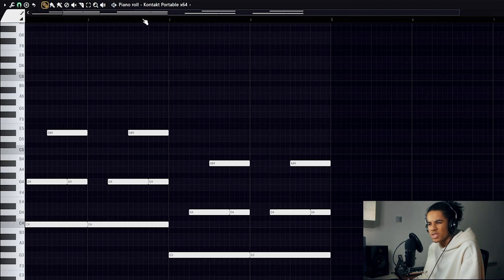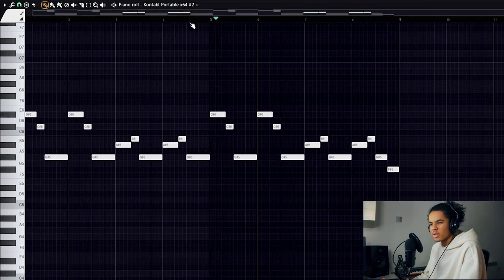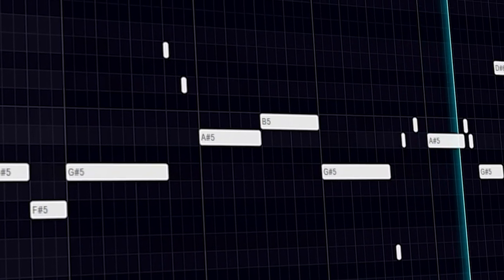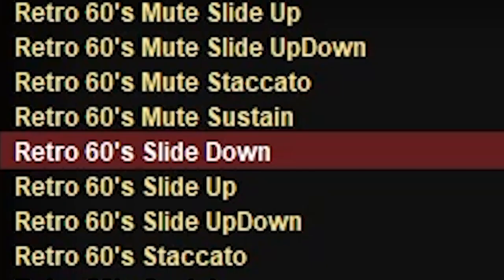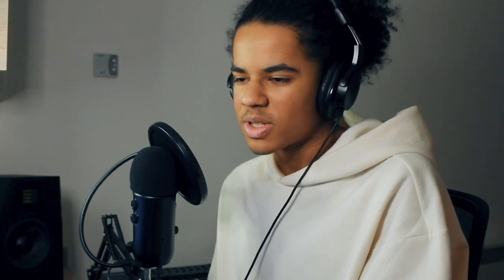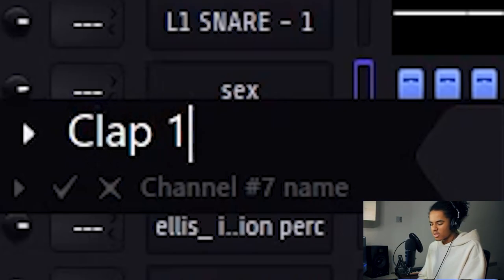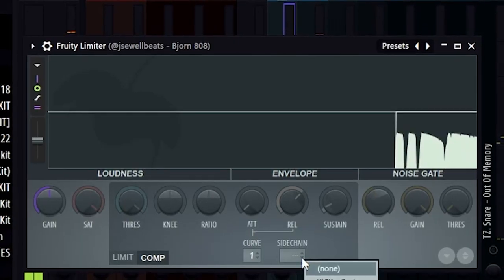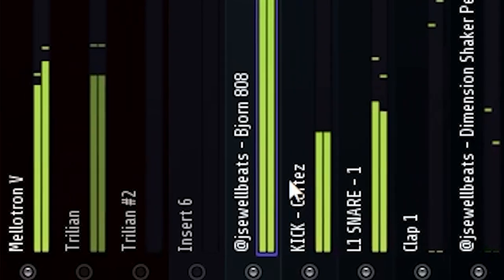Making Melodic Guitar Drill Beats in the Style of 808Melo & Pyrex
00:00 Intro
01:06 Melody
05:16 Mixing Melody
07:00 Drums
11:15 Mixing Drums
12:20 Arrangement
13:04 Final Product

kontakt sauce
loop breakdown
pvlace loop breakdown
808 mafia sample tutorial loop breakdown